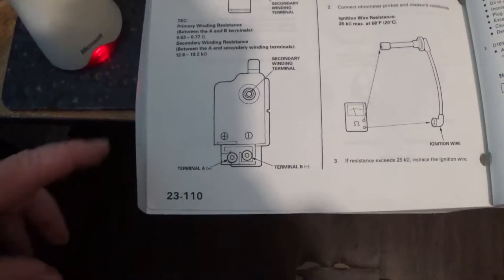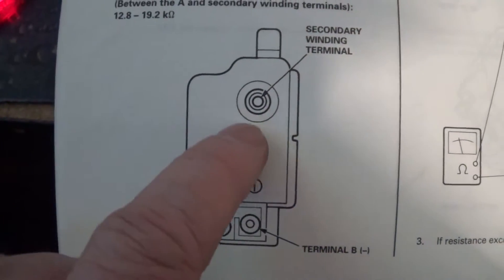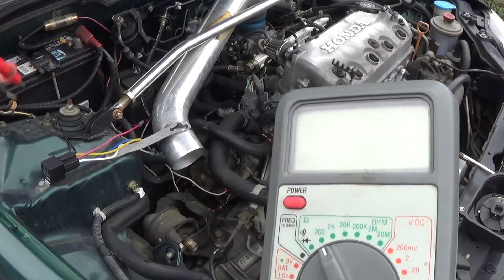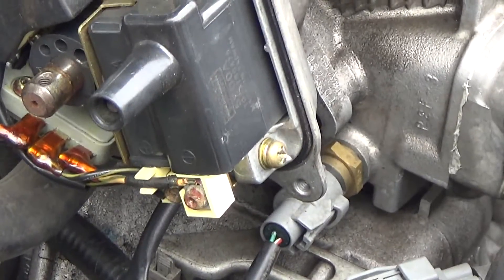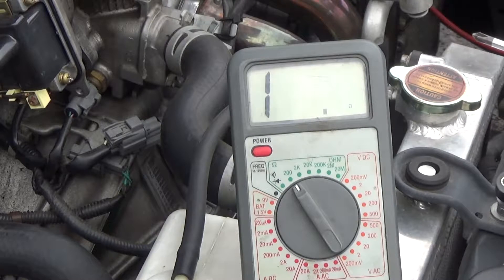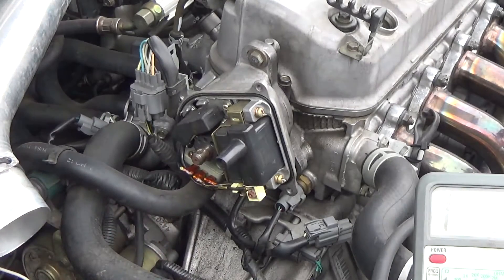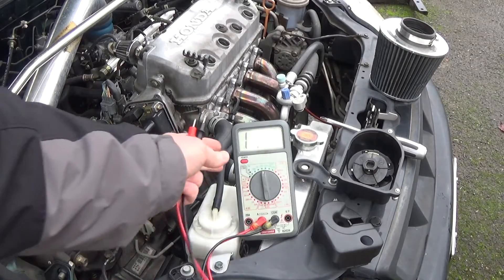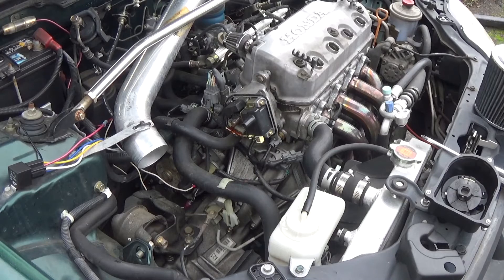Testing 1999 Honda Civic Ignition Coil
Ignition Coil
This should be the same for 1996 to 2000 Honda Civics.